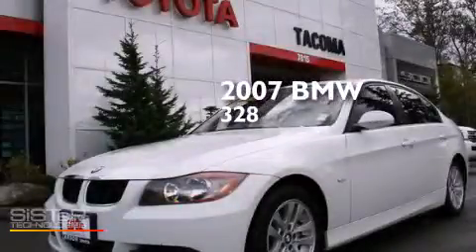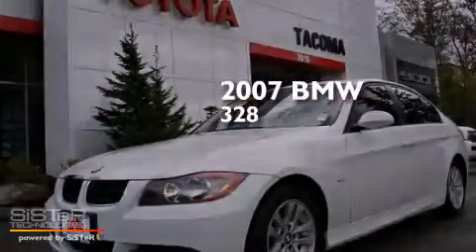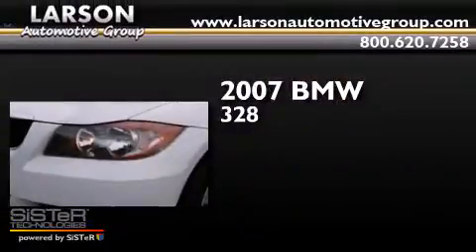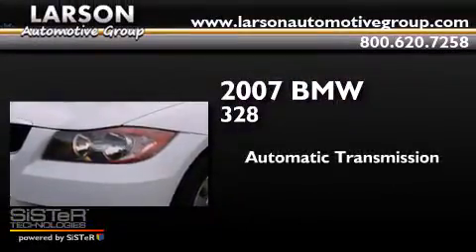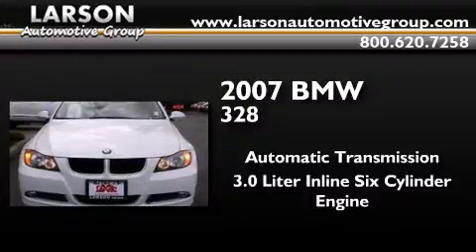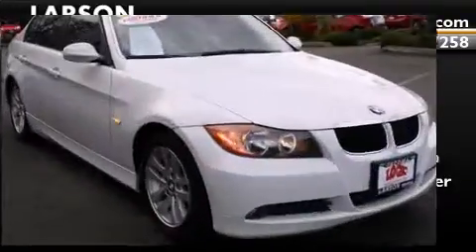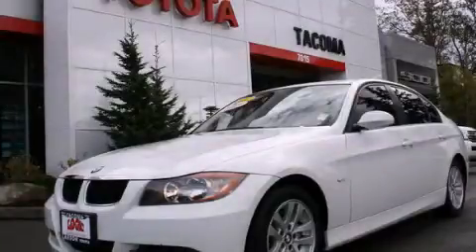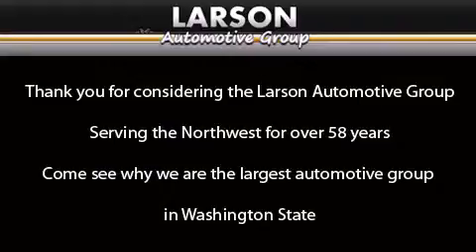2007 BMW 328 Puyallup WA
We've been honored to serve the Puyallup WA area , we promise that your experience at our dealership will exceed your expectations ! Year : 2007 Make : BMW Model : 328 Engine : 3.0L I6 Trans . : Automatic Exterior : Alpine White Miles : 77,981 Interior : Beige Stock : 36462B Larson Auto Group 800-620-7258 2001 N Meridian Puyallup , WA 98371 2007 BMW 328 Puyallup WA